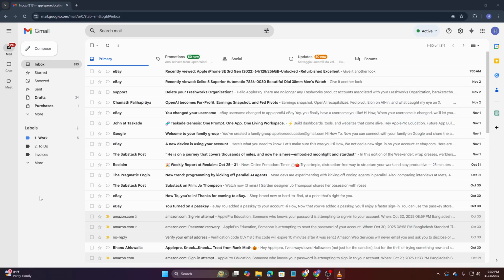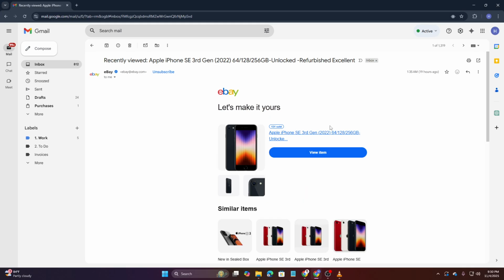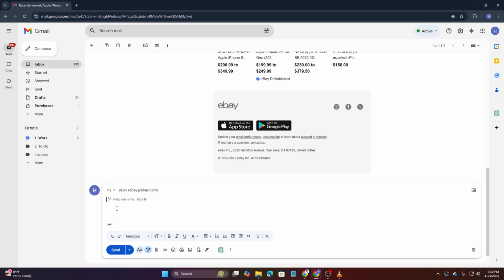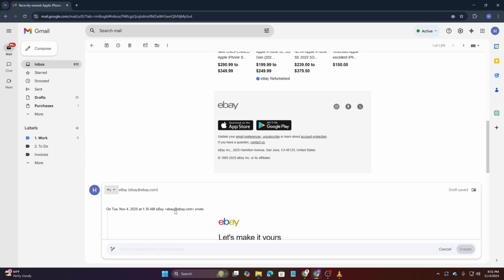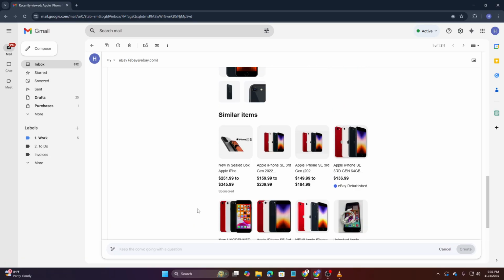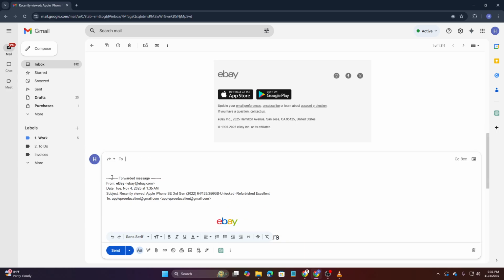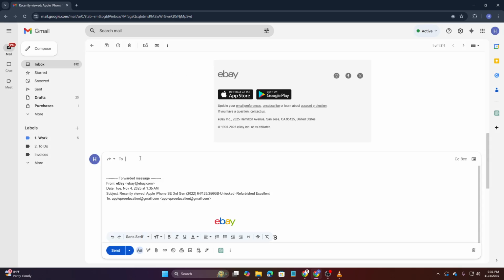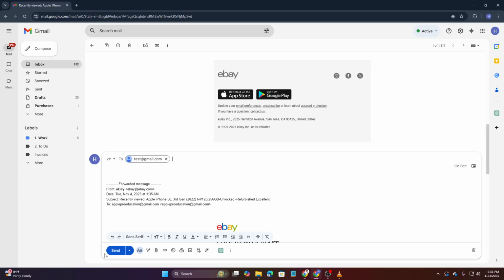How To Cc In Reply In Gmail - 2026 (Very Easy)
How to Cc in Reply in Gmail
In this video, you will learn how to CC in reply in Gmail quickly and easily. We will show you step-by-step how to add CC recipients when replying to emails, manage multiple recipients, and ensure your messages reach the right people. Follow this guide to improve your Gmail email management and communication efficiency.